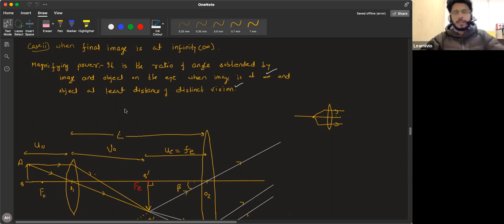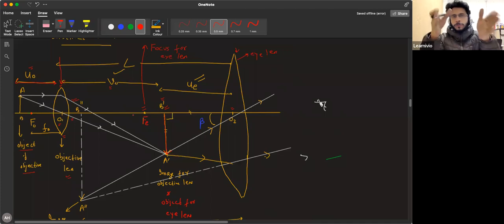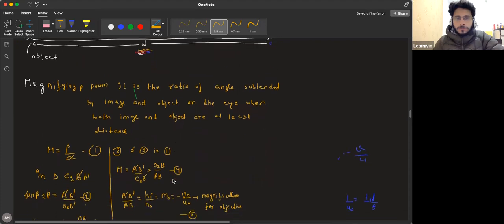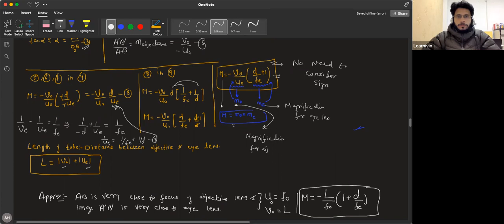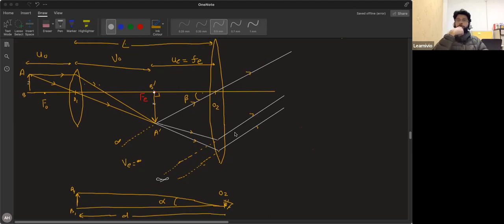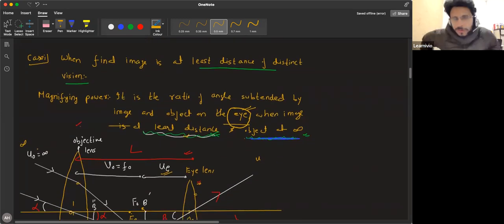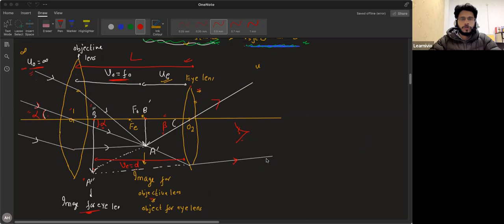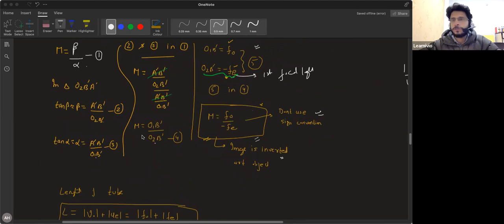Learnivio | Ray Optics | Lect 8 | 12th MEB | 19-12-2022